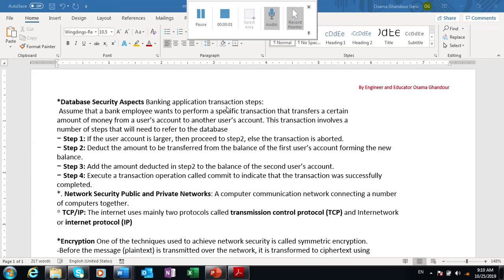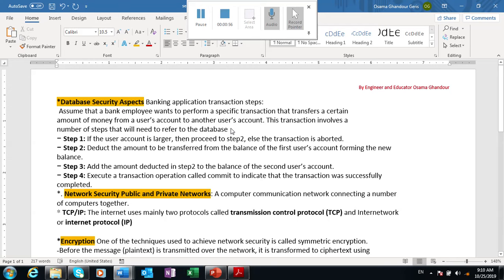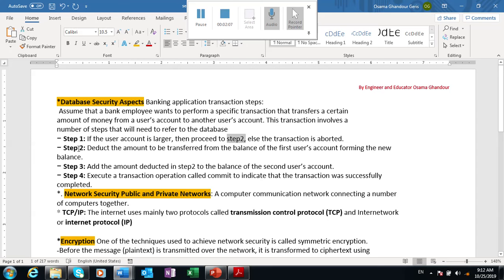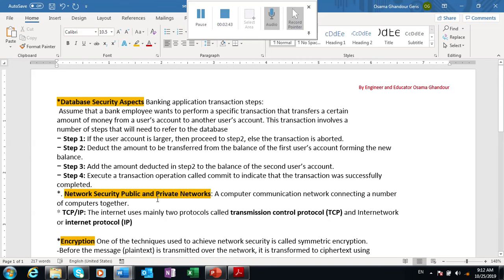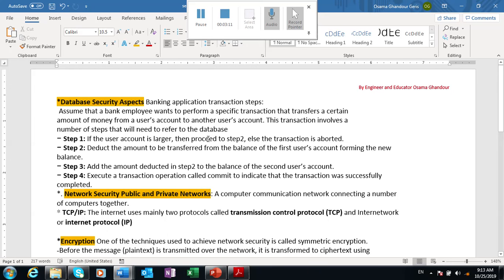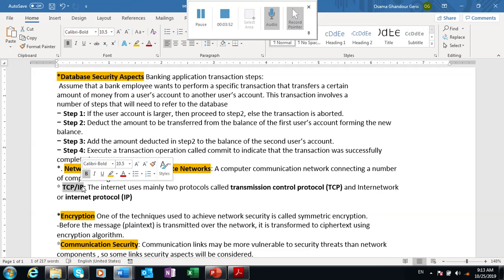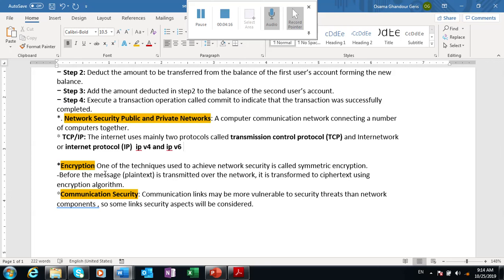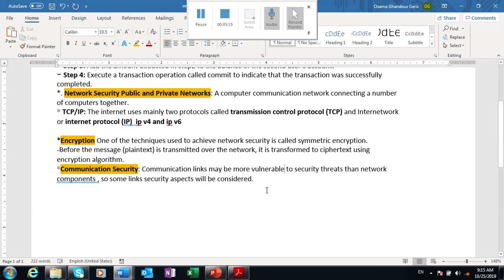Database Security Aspects , Network Security , Encryption , Communication Security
*Database Security Aspects Banking application transaction steps:
 Assume that a bank employee wants to perform a specific transaction that transfers a certain
amount of money from a user’s account to another user’s account. This transaction involves a
number of steps that will need to refer to the database
− Step 1: If the user account is larger, then proceed to step2, else the transaction is aborted.
− Step 2: Deduct the amount to be transferred from the balance of the first user’s account forming the new
balance.
− Step 3: Add the amount deducted in step2 to the balance of the second user’s account.
− Step 4: Execute a transaction operation called commit to indicate that the transaction was successfully
completed.
*. Network Security Public and Private Networks: A computer communication network connecting a number
of computers together.
* TCP/IP: The internet uses mainly two protocols called transmission control protocol (TCP) and Internetwork
or internet protocol (IP)  ip v4 and ip v6

*Encryption One of the techniques used to achieve network security is called symmetric encryption.
-Before the message (plaintext) is transmitted over the network, it is transformed to ciphertext using
encryption algorithm.
*Communication Security: Communication links may be more vulnerable to security threats than network
components , so some links security aspects will be considered.

ارجوكل من يريد المعرفة أو الاستثماران يشتراك فى قناتى لكى يستفيد من كل المعرفة و المعلومات المقدمة فى البرمجيات و الالكترونيات  و البورصة ارجو ايضا ان تثبتوا فى السهم فهو فرصة شراء فى هذه الاسعار و ايضا الترويج للبورصة و الاوراق المالية عن طريق السوشيال ميديا كما انا افعل تماما دى اسهمك و دى شركاتكم ليك و لاولادكم